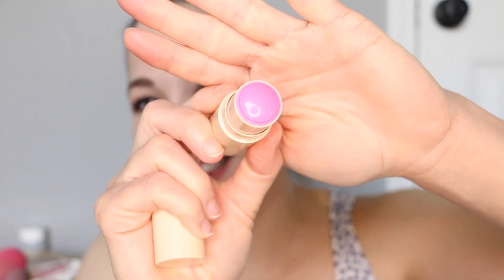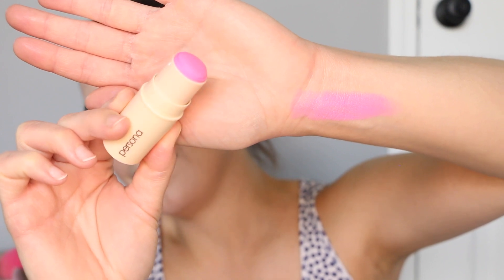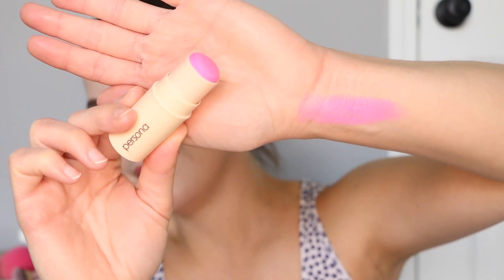Always Sold Out! I'm shocked!!!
This makeup product seems to be sold out constantly. So naturally, my curiosity had me thinking, I need to try asap. Today I'm sharing my thoughts and demo. I hope you enjoy this video and find it helpful.

Not sponsored video. I paid for every product used in this video.